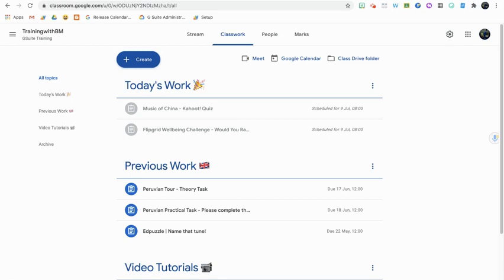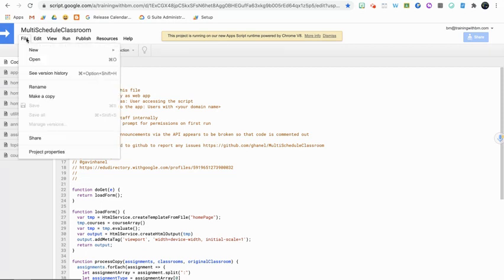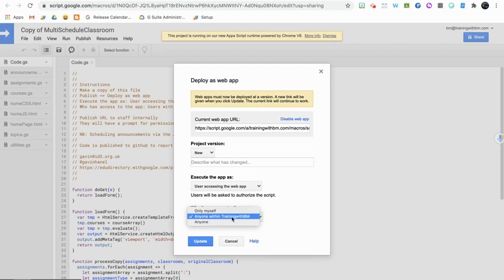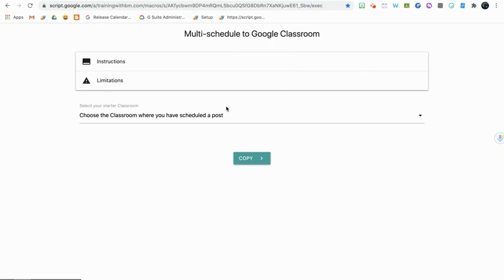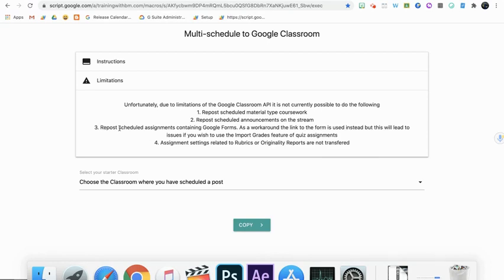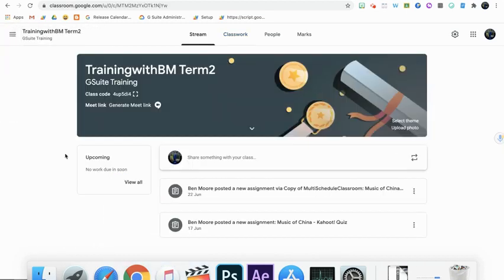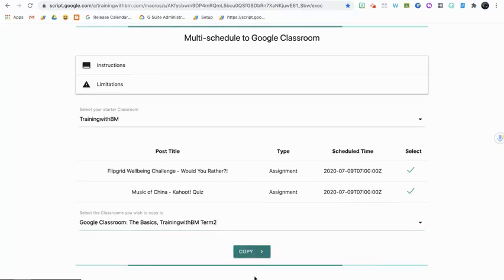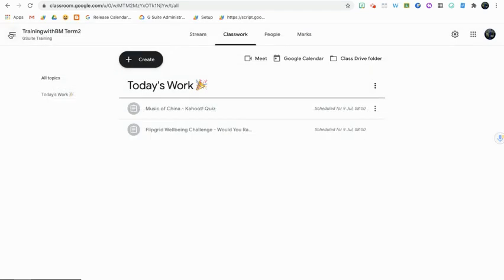How to Multi-Schedule in Google Classroom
Check out this video to learn how to set up the MultiSchedule settings in Google Classroom using an AppScript. Shoutout to Gavin Hanel for creating this amazing script! Check him out on Twitter

Here is the link to the script, please make a copy!